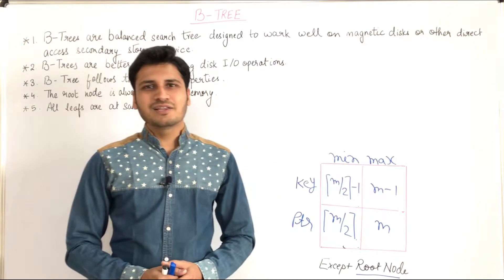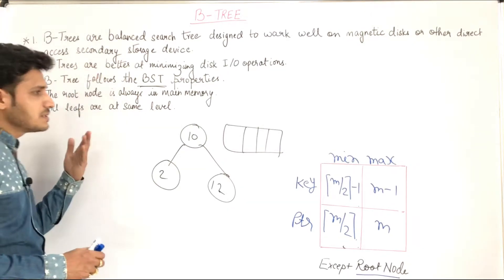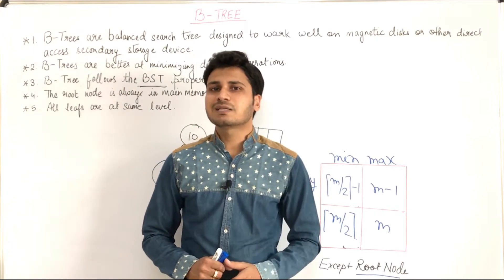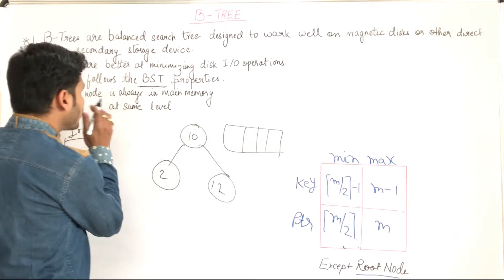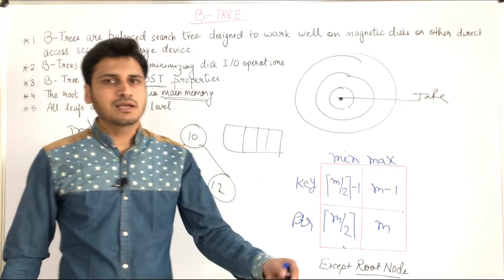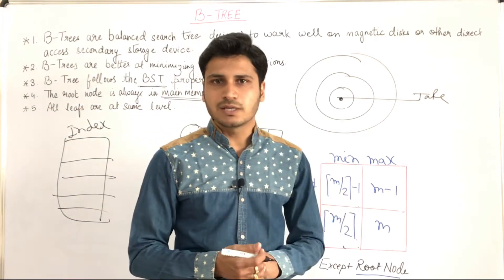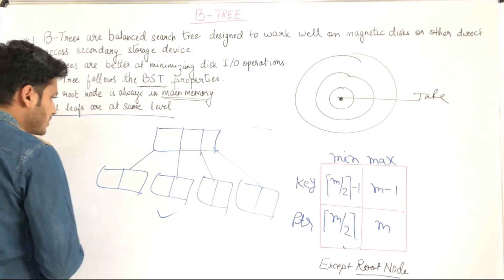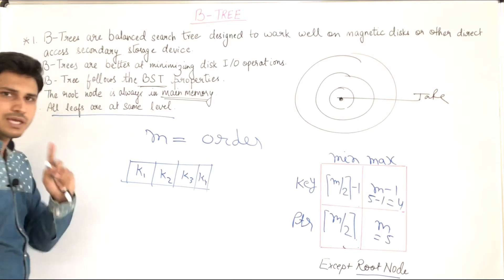B- Tree in Data Structure | B-TREES Properties | PART 6.1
in this video, I have discussed the b tree basic properties. b tree is a self-balanced search tree. each leaf node in b trees is at the same level. b tree is the type of m- way tree.

I have created this free of cost YouTube channel for computer science and information technology students. Through this channel, I have tried to explain some important topics in a simple way. This channel is very helpful for computer science engineering students may be from GATE, NET, M.TECH, B.Tech, BCA, BSC, MCA, MSC etc. In this channel, I am trying to cover previous years solved GATE questions, Data Structures, Algorithm Design, Operating System, Data Base Management System(DBMS), Theory of computation (TOC), compiler design, C programming etc.